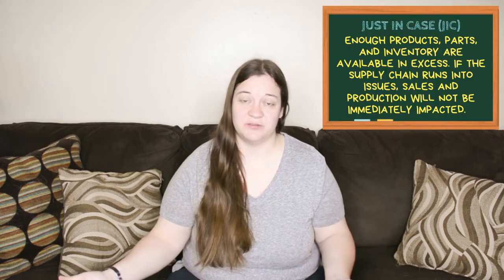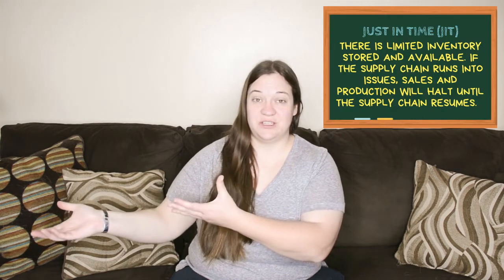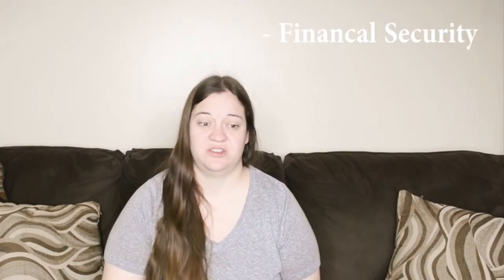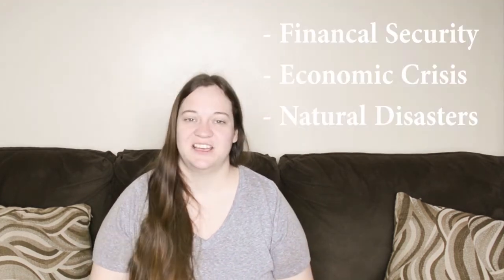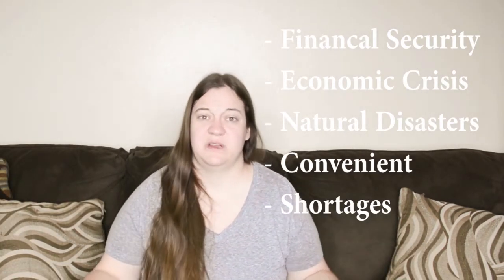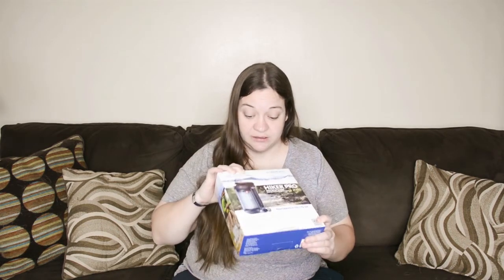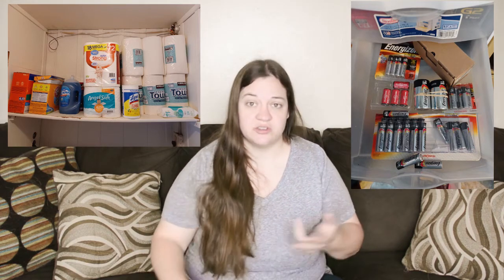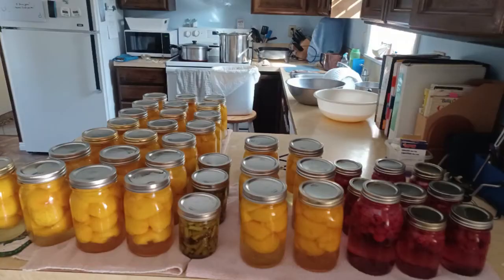Food Storage And Its Importance With Supply Chain Shortages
Food Storage is your way of being prepared for those Just-In-Case scenarios. It is looking past the first few hours of an emergency and having a plan in place for a longer period. We can compare it to the survival rule of 3. 3 minutes without oxygen, 3 days without water, or 3 weeks without food and you will die. Food, Water and Air are the must haves to survive.

A rule of thumb is a supply of 2 weeks of water and 3 months of food, but try to have at least a weeks’ worth of food at the minimum.

Timestamps:
00:00 Introduction
04:19 Why Do You Need Food Storage?
06:45 What Is Food Storage?
08:10 Where To Start When Building A Food Storage
10:36 How To Store Food

These videos are for educational and entertainment purposes only. I am merely sharing my personal opinion and my personal story.  Please seek out the personalized guidance of professionally trained and licensed individuals before making any decisions.